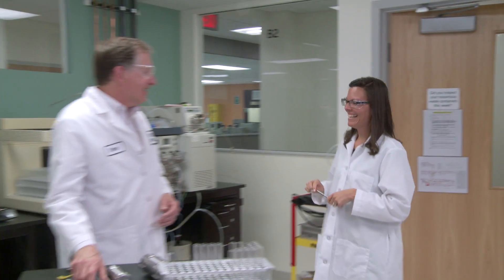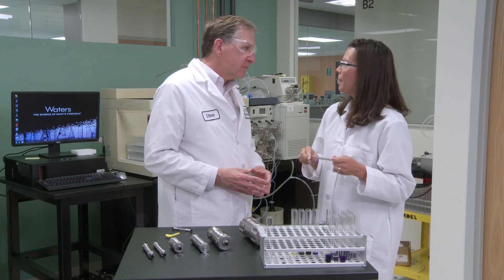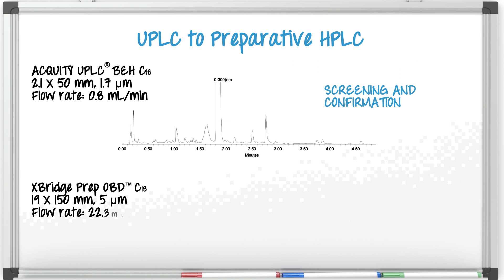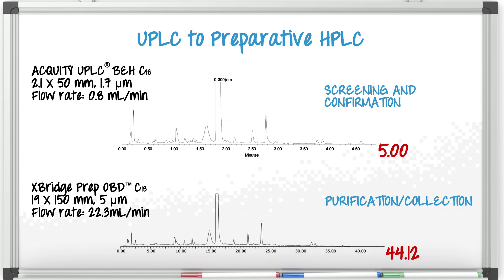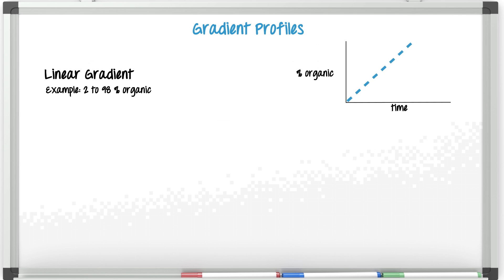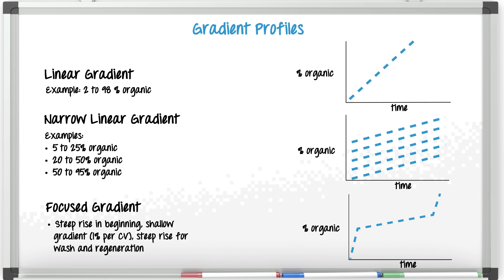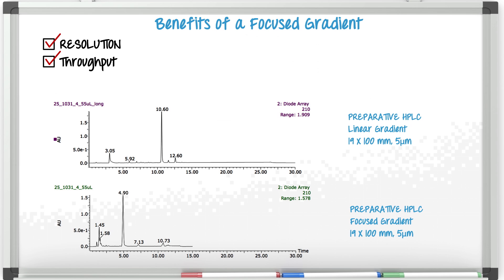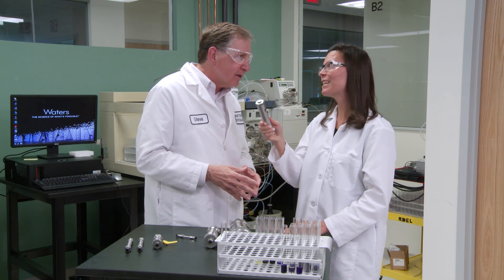Behind the Science, ep. 18: A bridge from analytical to prep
Is it possible to scale a method from analytical to preparative chromatography, and achieve a faster method that does not sacrifice resolution?Jen Fournier talks with Steve Collier about what to consider when moving from screening and confirmation up to a column for purification and collection. For an example of how to scale a method, see the application note